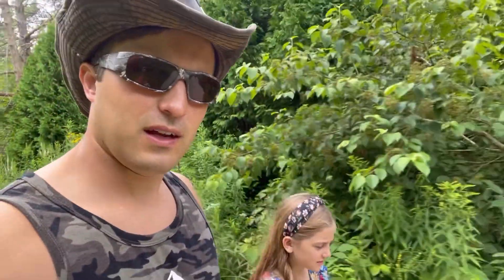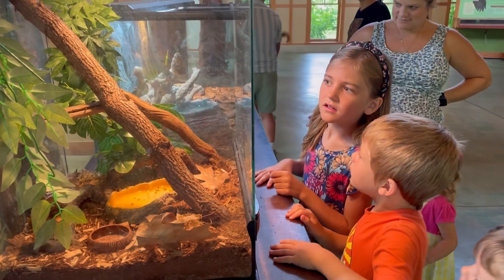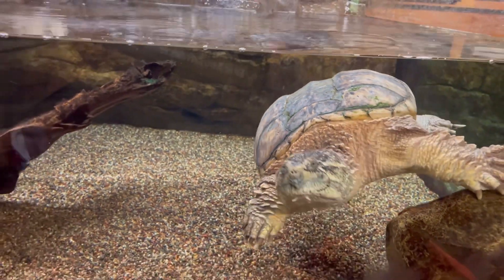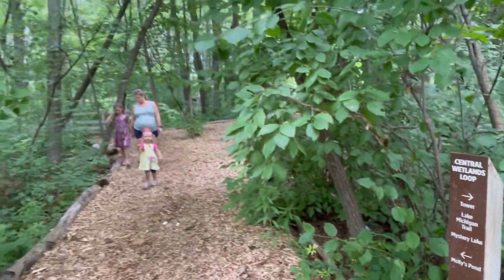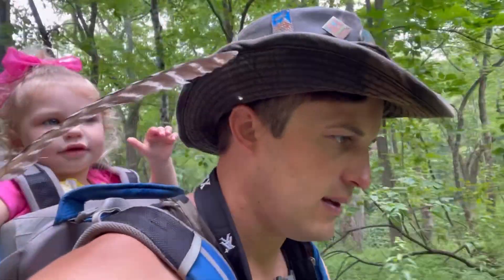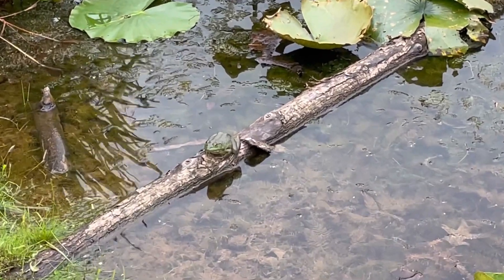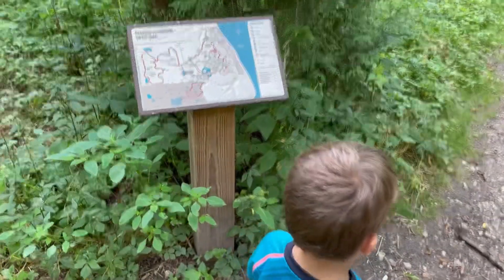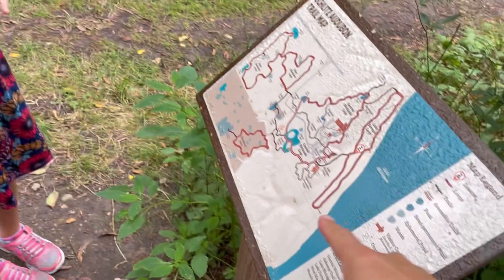Hiking Schlitz Audubon Nature Preserve | Milwaukee, Wisconsin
Schlitz Audubon Nature Preserve

My family of 6 soon to be 7 in total enjoyed the morning adventuring at Schlitz Audubon. We took a hike on the boardwalks down to Lake Michigan. Stunning views and incredible wildlife. We enjoyed our adventure.